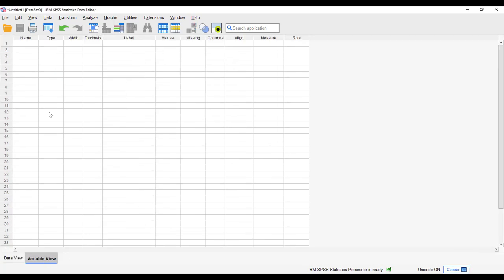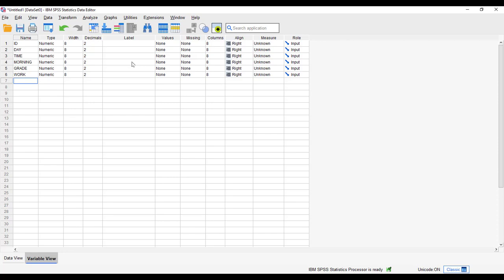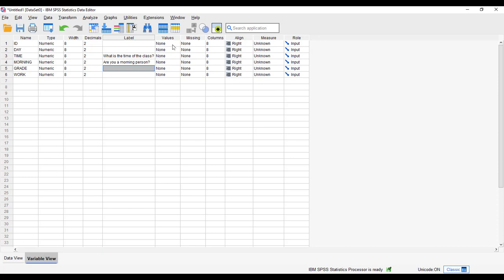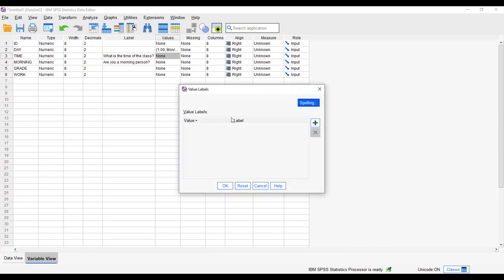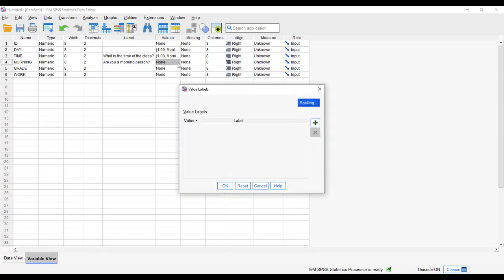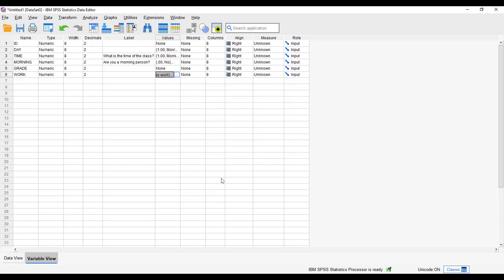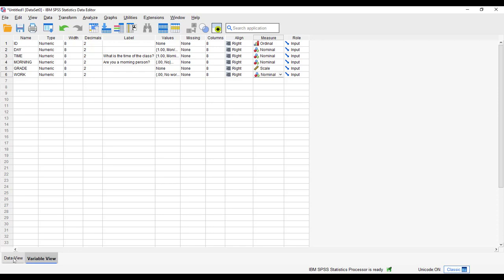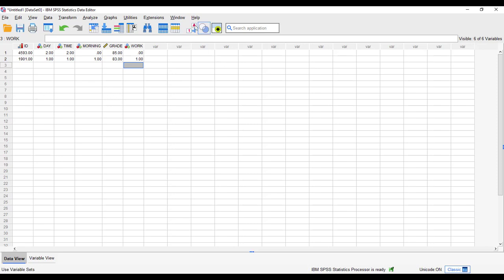12ed 1.3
Practice Exercise 1.3 How to Use SPSS By Brian Cronk 12th Edition